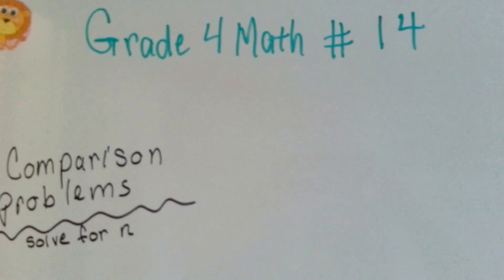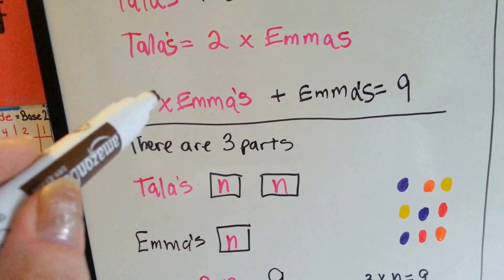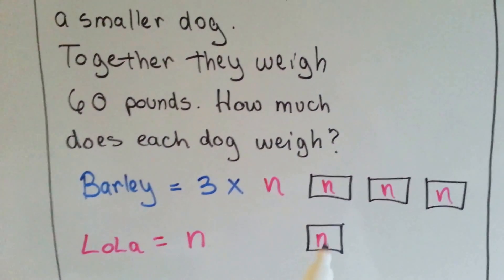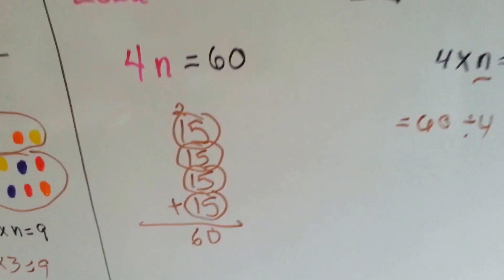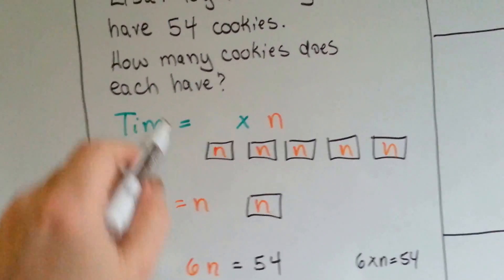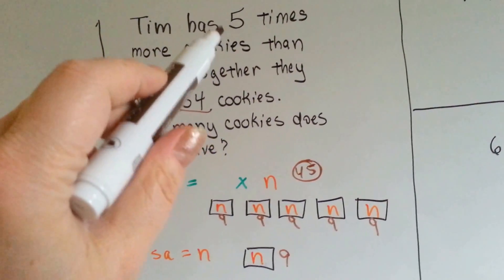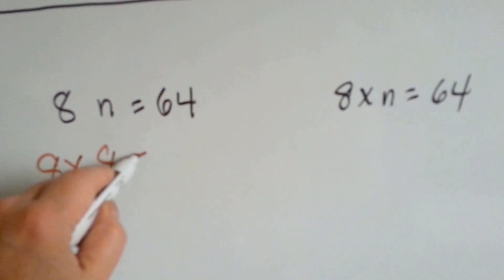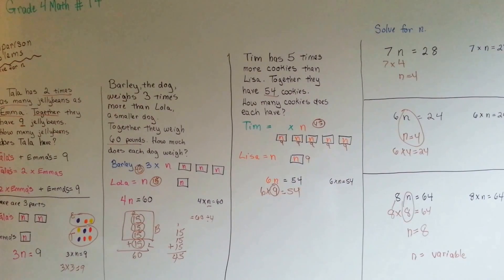Grade 4 Math 2.2, Compare to Solve For n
How to read a comparison word problem to write an equation to solve for n. An explanation of variables. #14